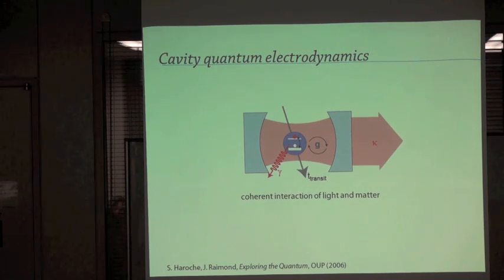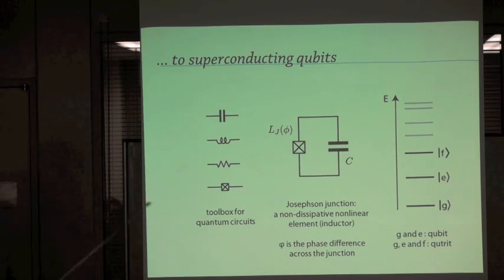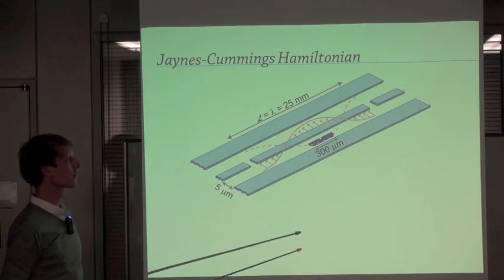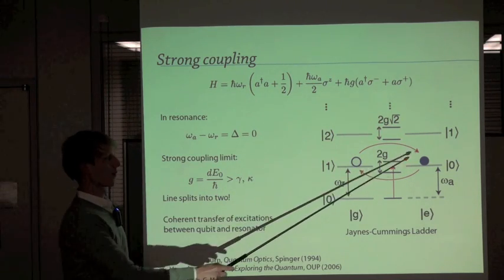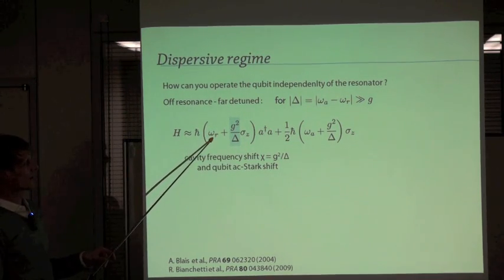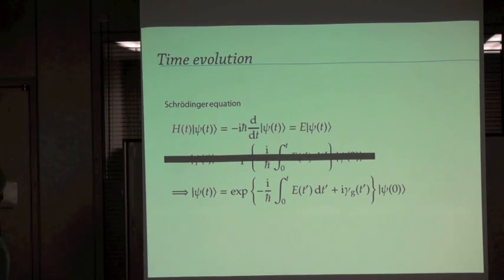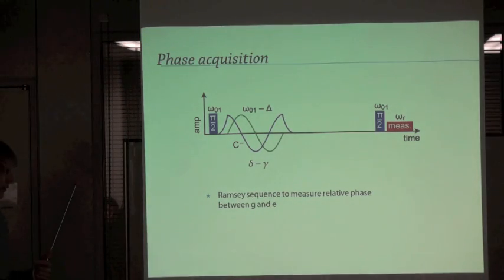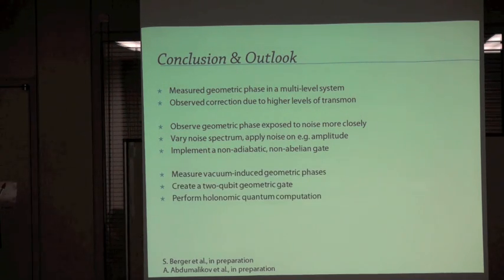circuit QED & geometric phases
A special presentation entitled "circuit QED & geometric phases" by Simon Berger from the Eidgenössische Technische Hochschule Zürich(ETH Zurich),Zurich, Switzerland.